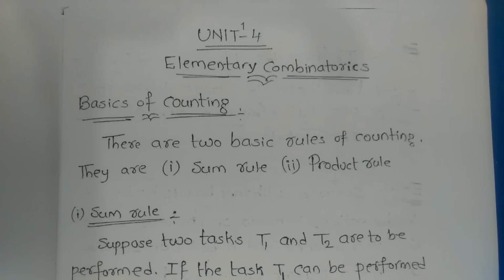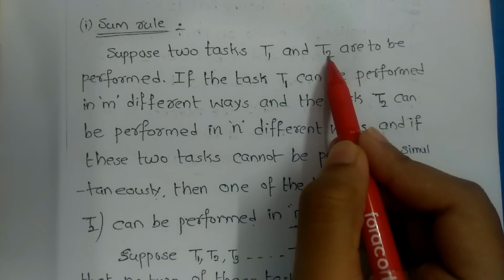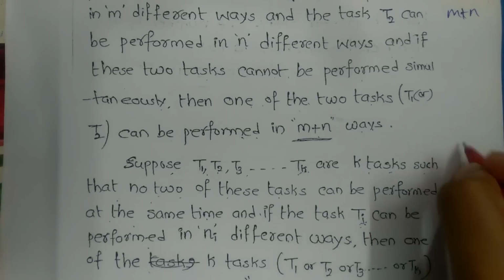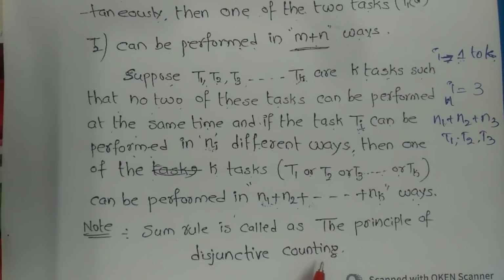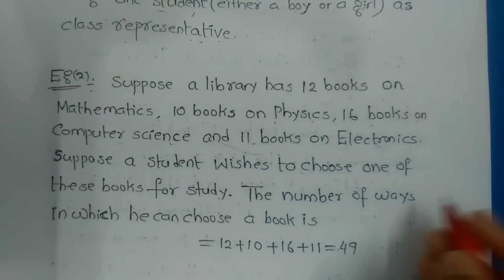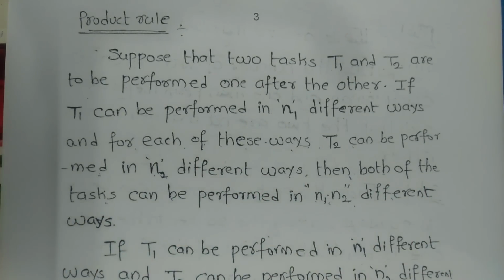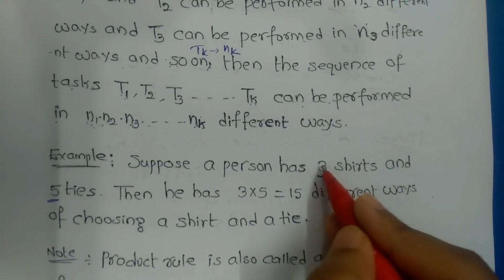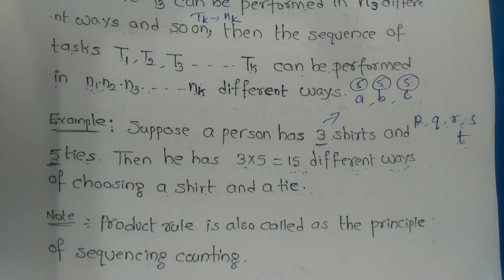Sum Rule and Product Rule | DM | Unit - 4 | jntuh R22